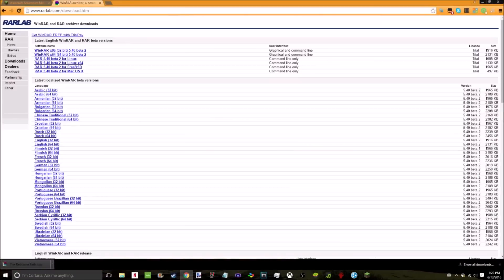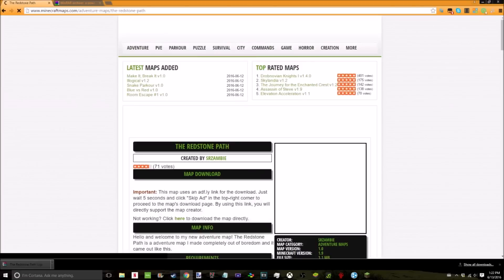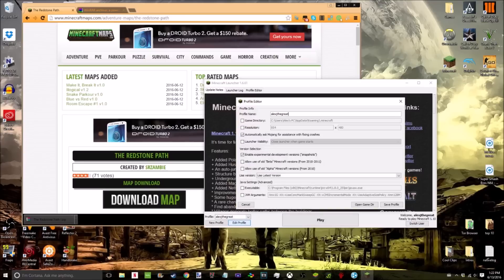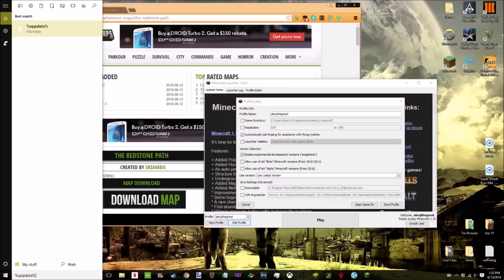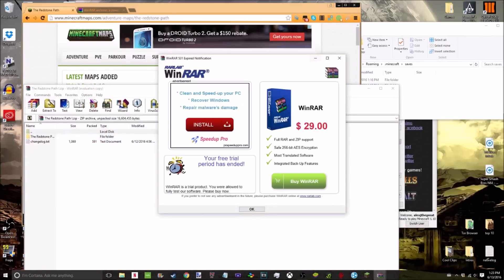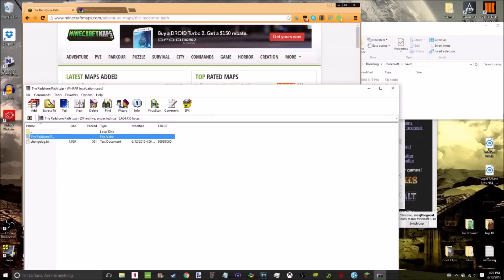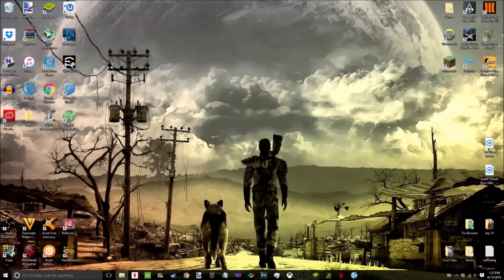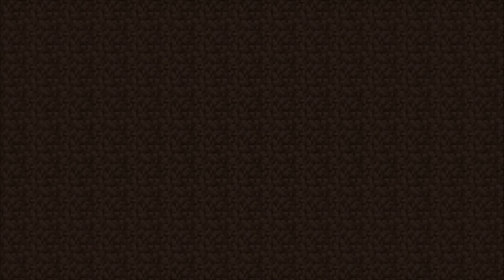How to Download and install Custom Parkour, Adventure, Horror, etc. Minecraft Maps in 1.1-1.11 2017